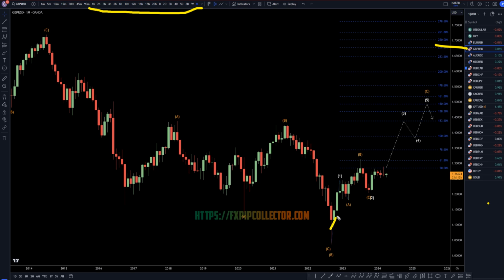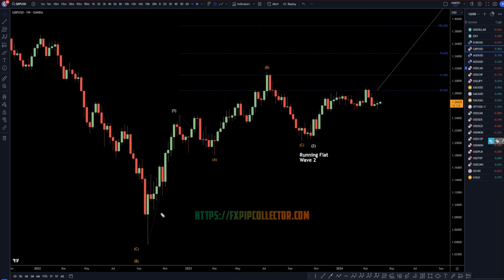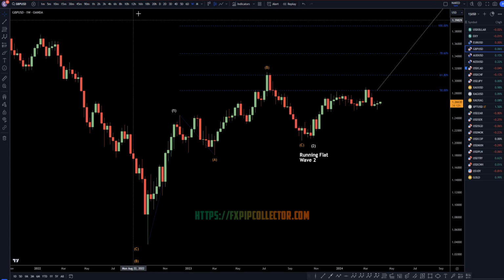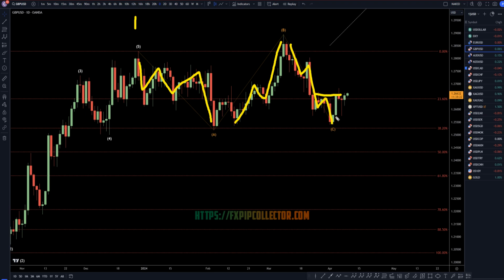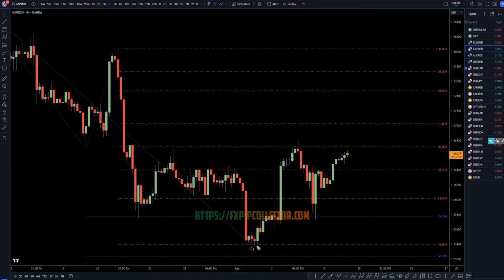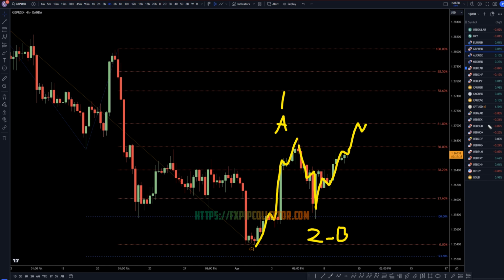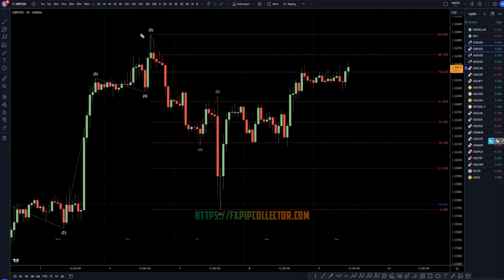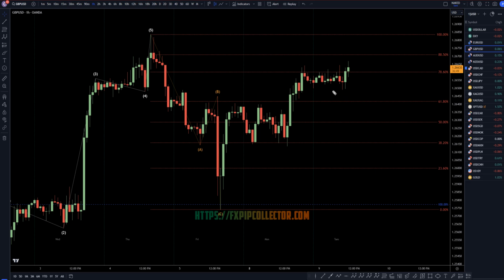Latest GBPUSD Forecast and Elliot Wave Technical Analysis for April 9, 2024